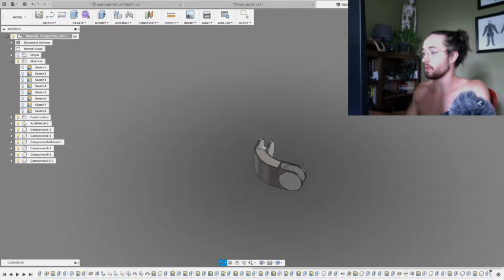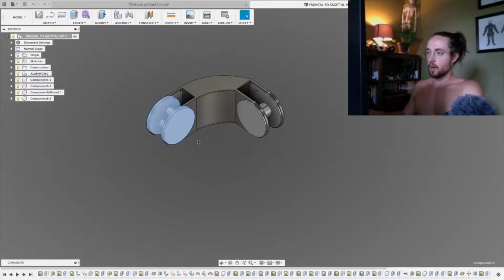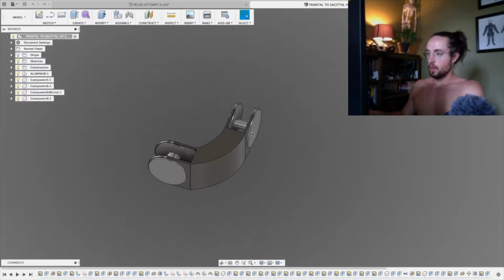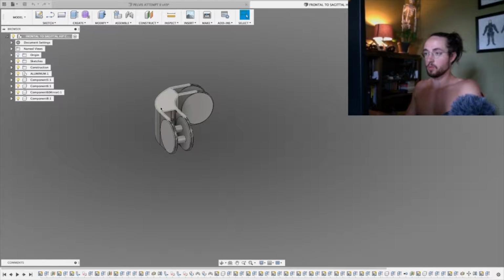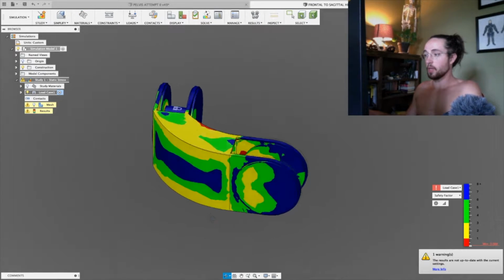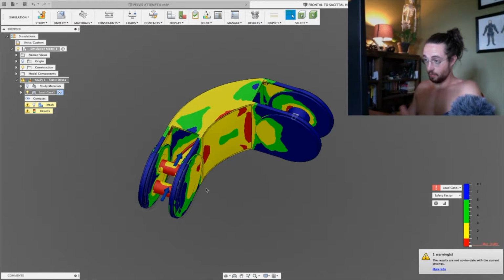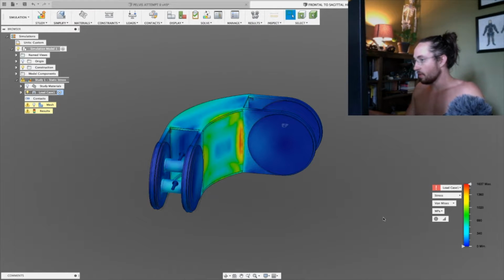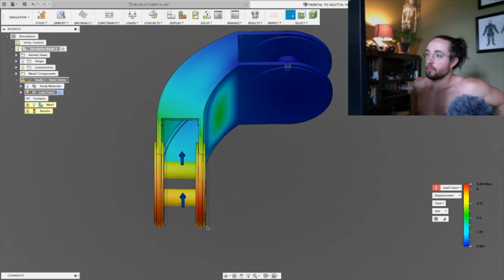COMPOSITE FRONTAL TO SAGITAL HIP JOINT SIM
A fuck ton of force.

IV_118